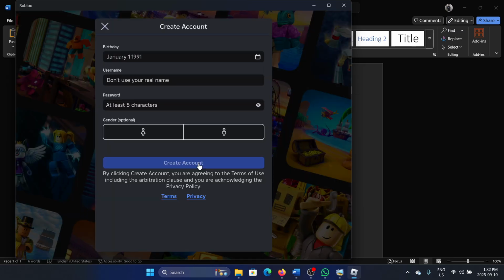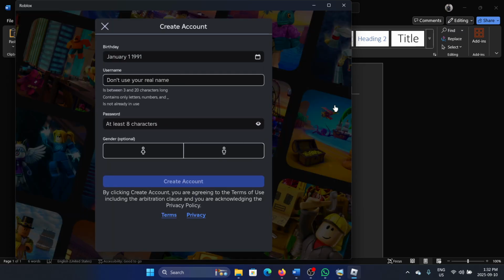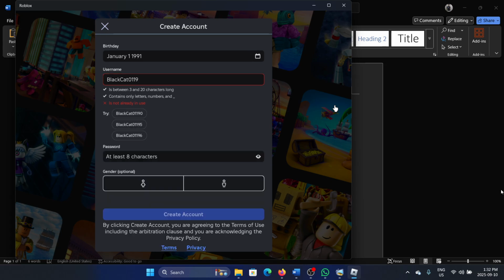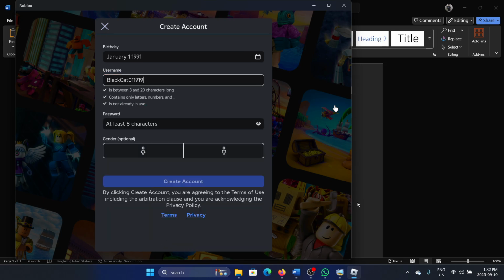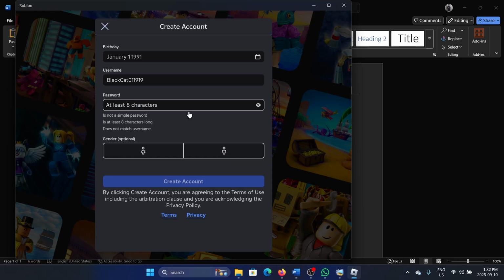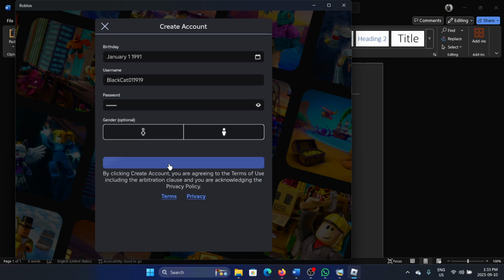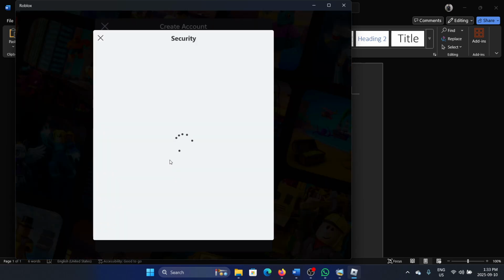How To Sign Up To Roblox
Video Title:  How To Sign Up To Roblox

If you wish To Sign Up To Roblox then please watch this video.